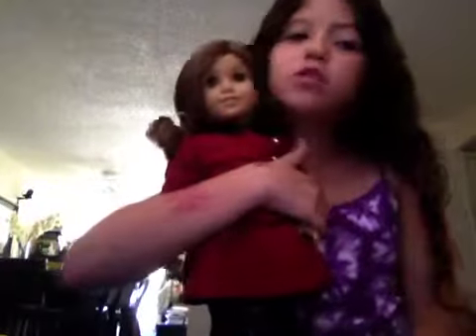How to care for rebeca rubins hair